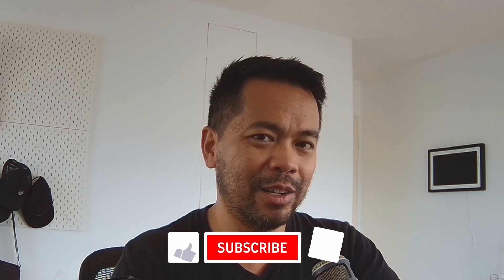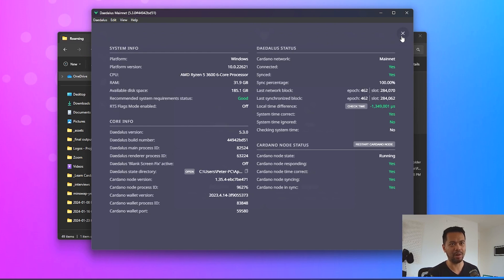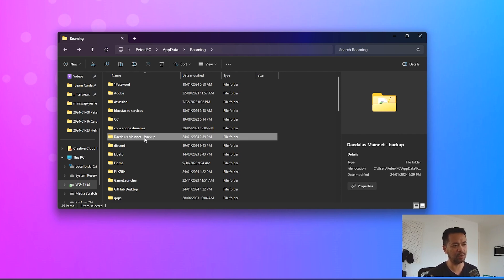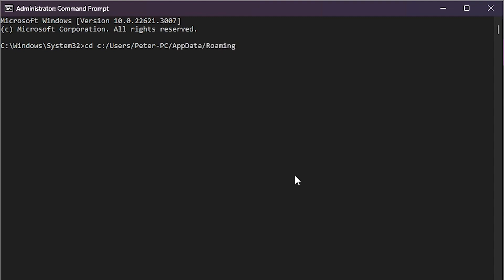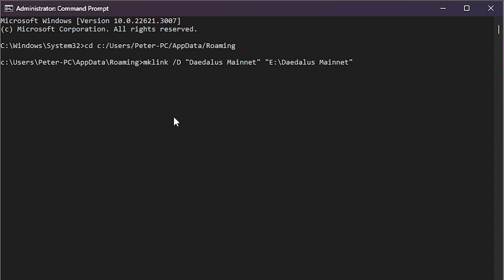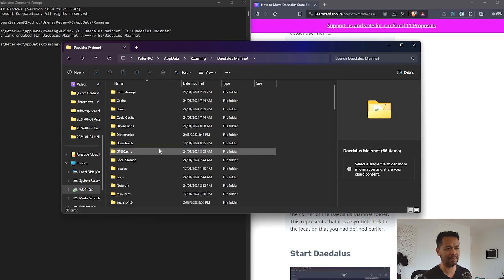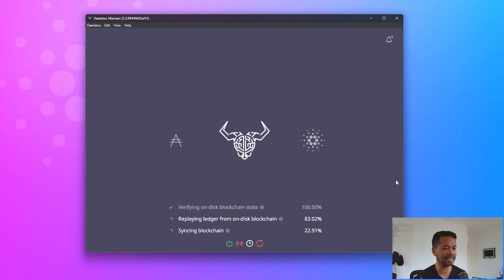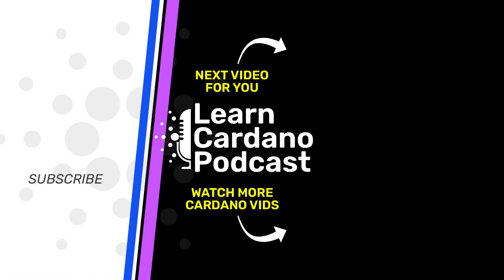How to Change the Daedalus State Directory to a Different Drive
Daedalus Wallet for Cardano is huge, over 140 GB at the time of this recording and this doesn't fit well on my PC hard drives taking up a lot of space on at startup drive.

This tutorial will step you through how to change that and move your Daedalus state drive or installation folder, to another hard drive with a lot more space.

Timestamps
00:00 Intro
00:47 Written Tutorial & References
01:03 Changing Your Daedalus Location